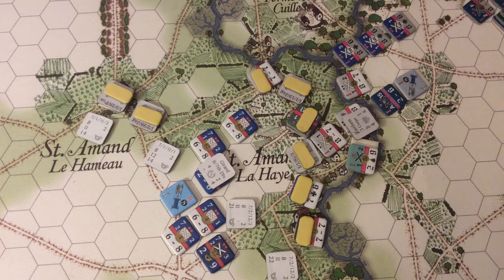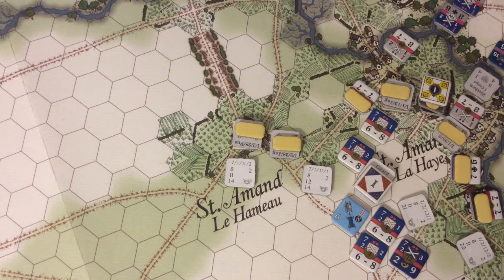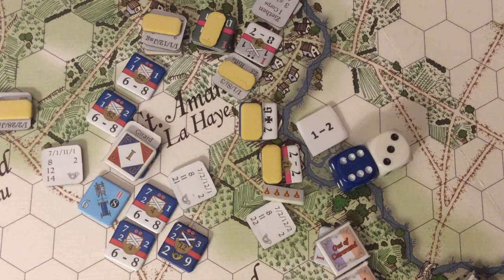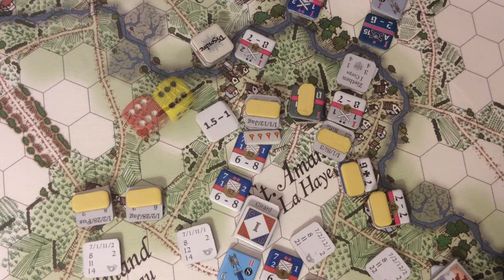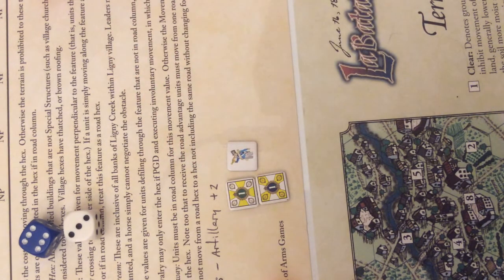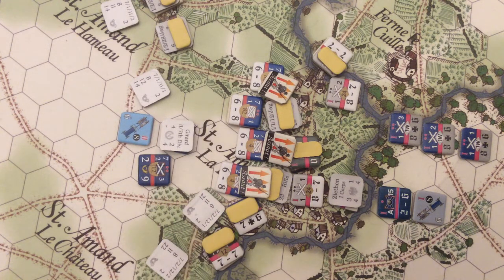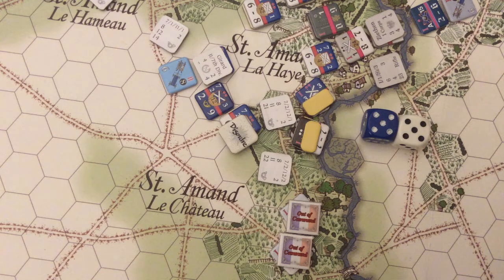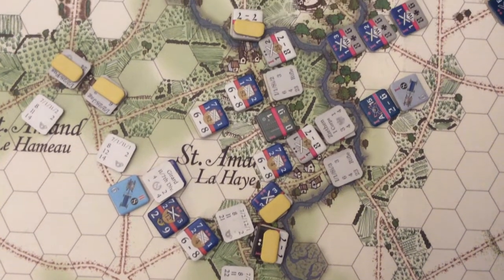La Bataille de Ligny, 3pm Turn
Eric provides a step-by-step walk through of a turn of La Bataille with the 5th Edition rules.  "La Bataille de Ligny" is published by Clash of Arms Games.